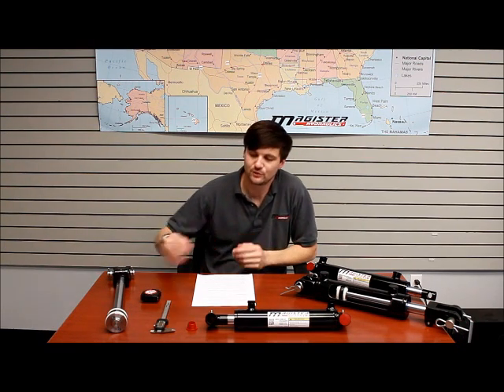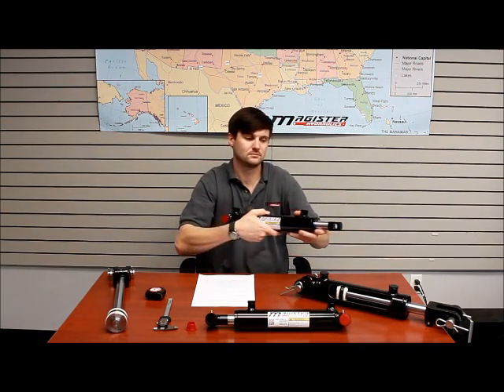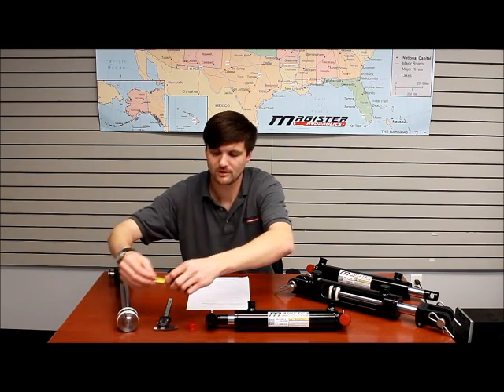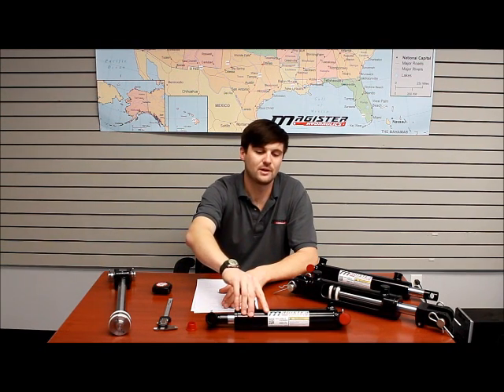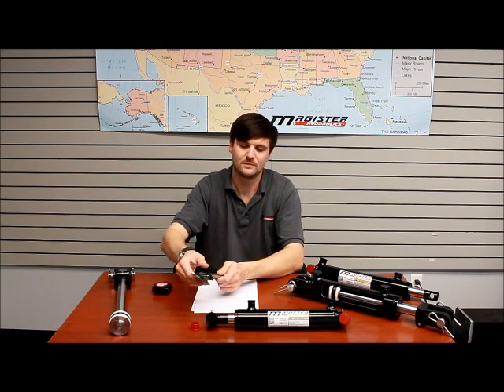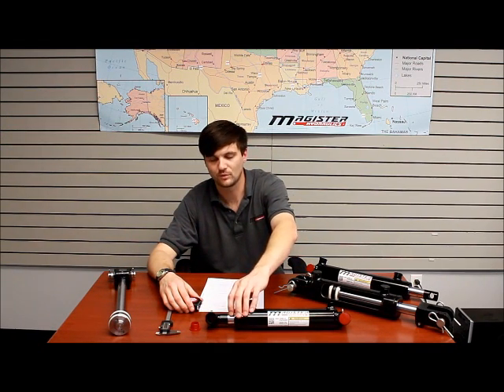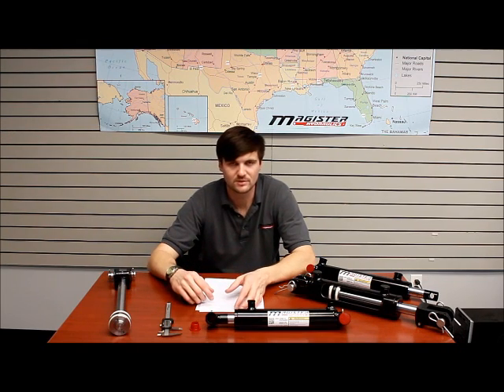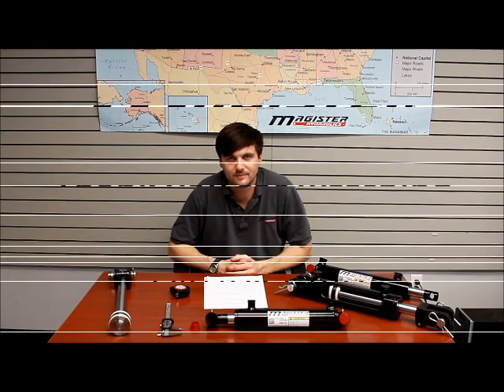How to measure a hydraulic cylinder replacement - Magister Hydraulics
Some people do not have prior experience in hydraulic cylinders and it can be a challenge. Thus to determine what cylinder you need and how to measure it, simply follow this guide provided by Magister Hydraulics. We specialize in manufacturing hydraulic cylinders from A to Z. Magister Hydraulics is always at your service.